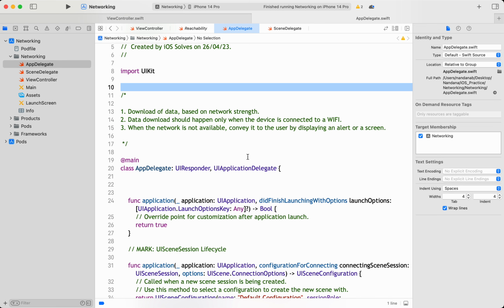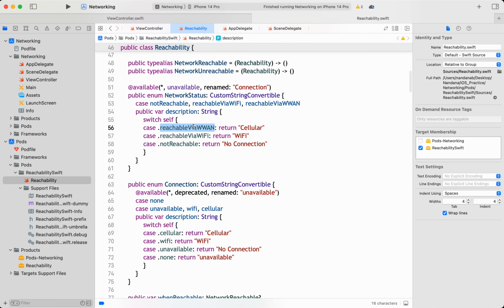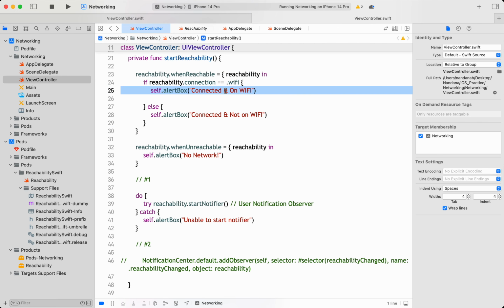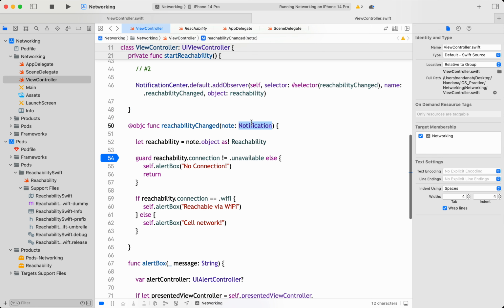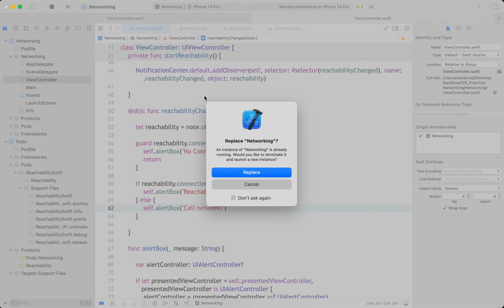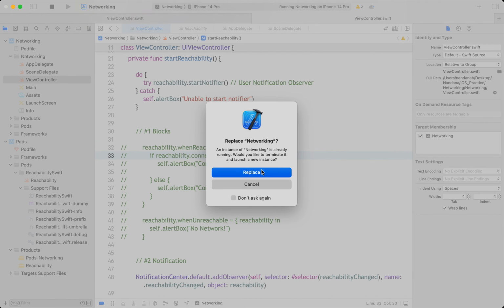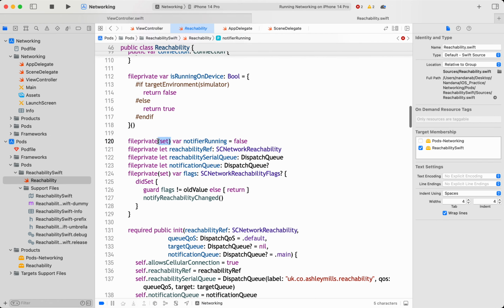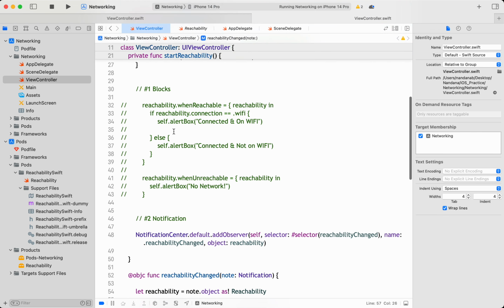Swift - CocoaPods - ReachabilitySwift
1. Download of data, based on network strength.
2. Data download should happen only when the device is connected to a WIFI.
3. When the network is not available, convey it to the user by displaying an alert or a screen.